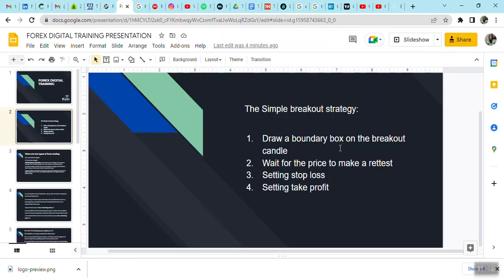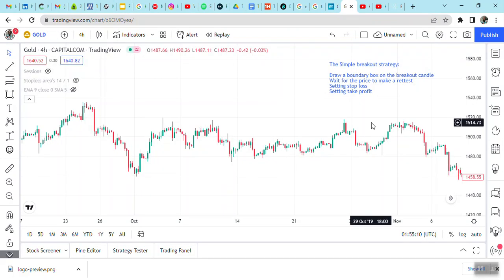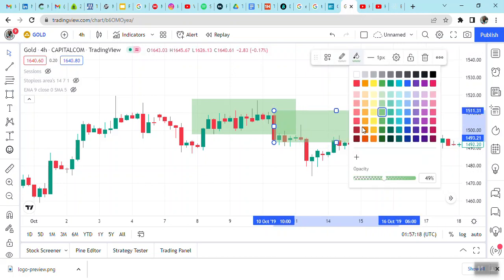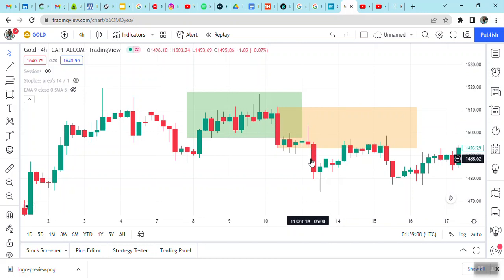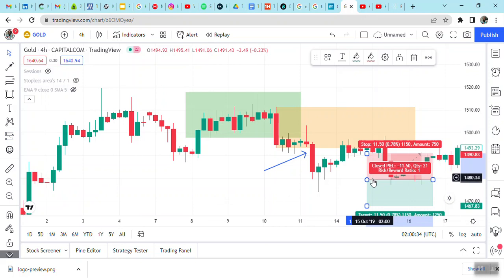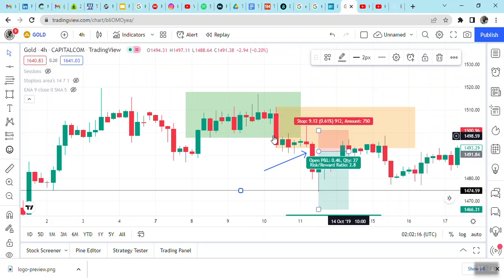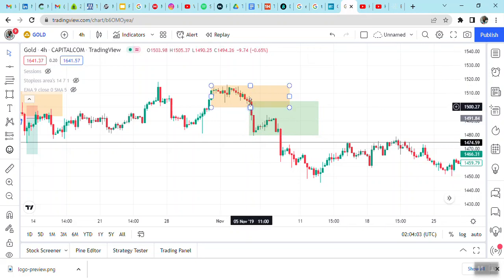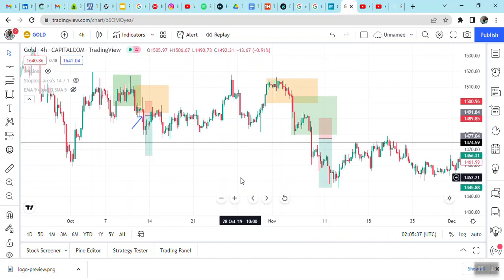The Simple Forex Breakout Strategy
This simple forex breakout strategy will help you to eliminate any impulsive decision while planning to make an entry of any trade. It explains the basic confirmations that you need to watch out for while waiting on a price breakout.